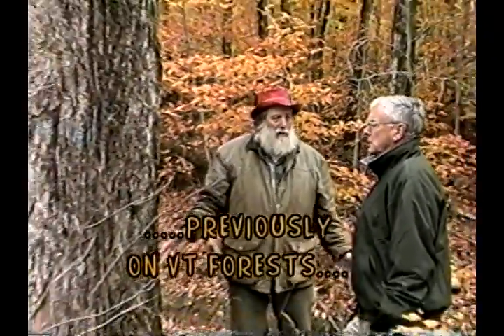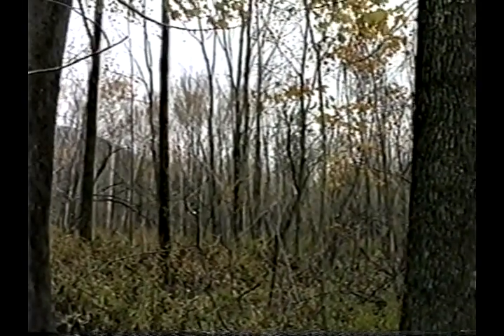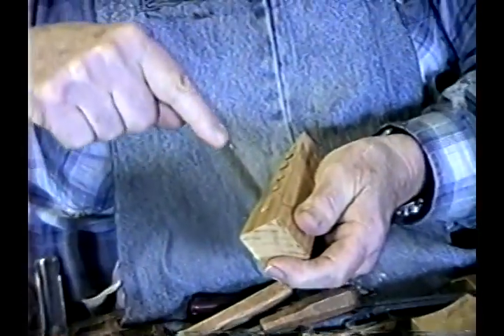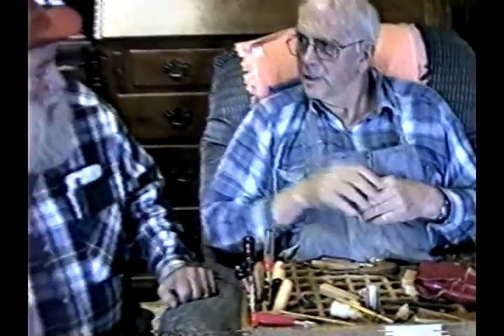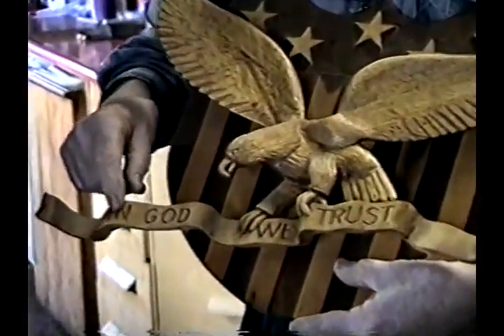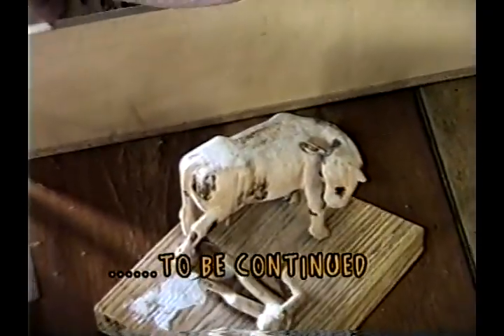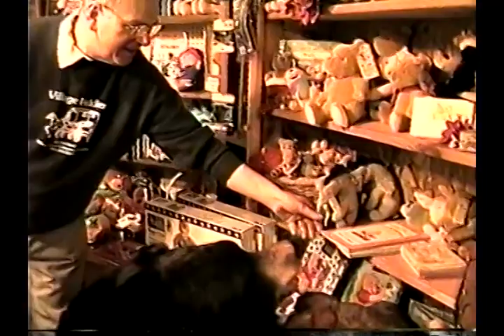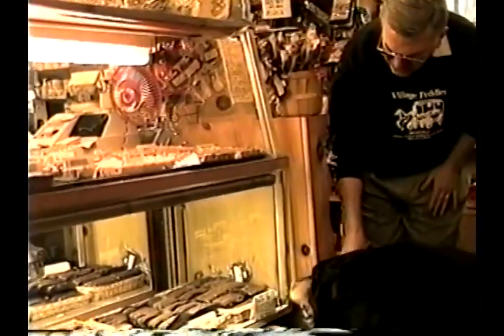Vermont Forests 94: History in Forests pt. 2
Produced by Al Chicote, Jim White and Claude Dern for CAT-TV in Bennington, Vermont. Vermont Forests.